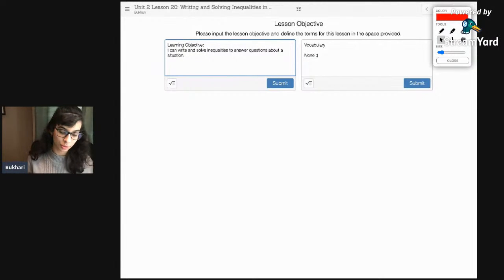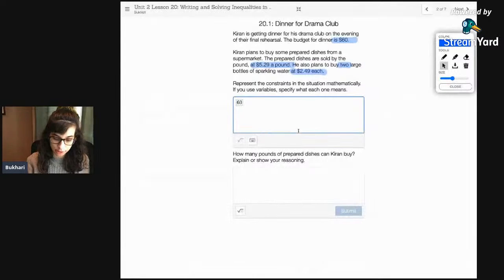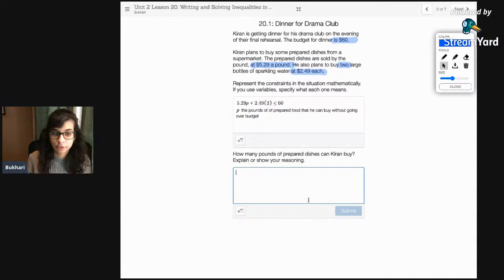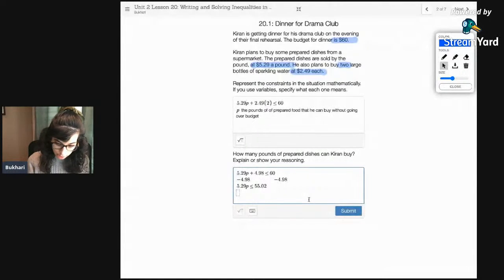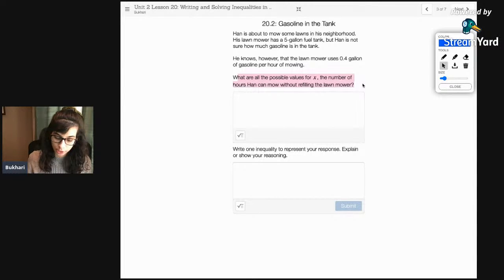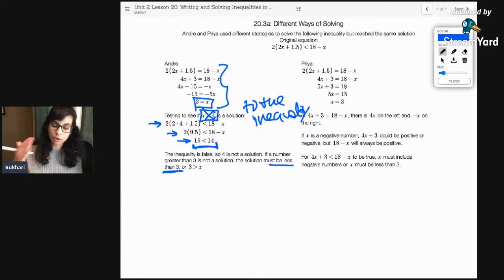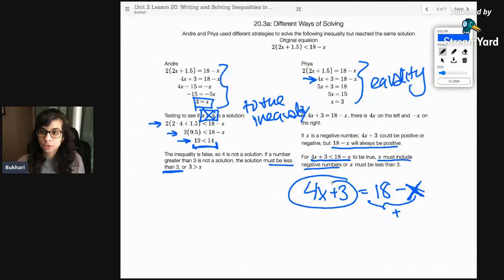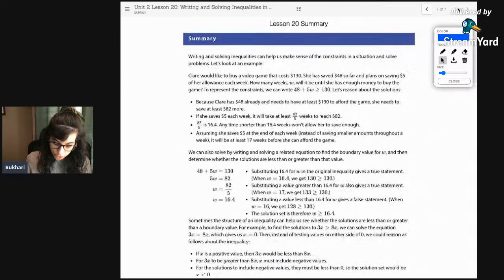Unit 2 Lesson 20